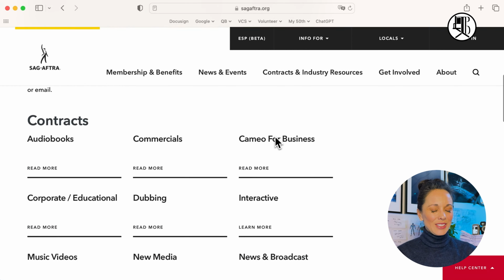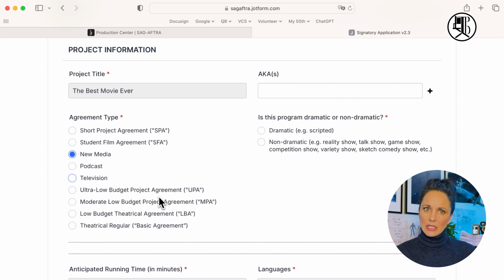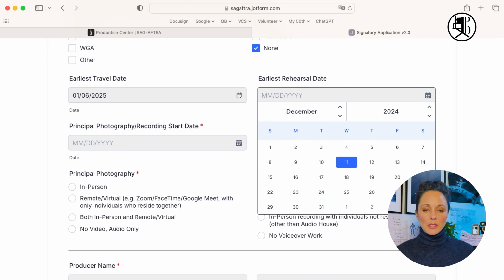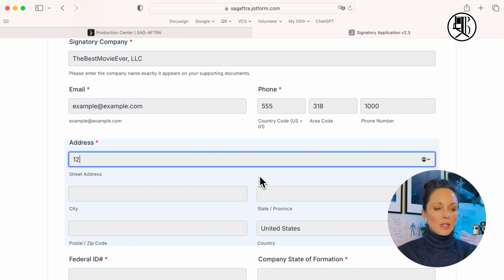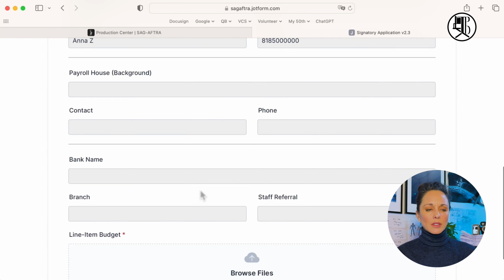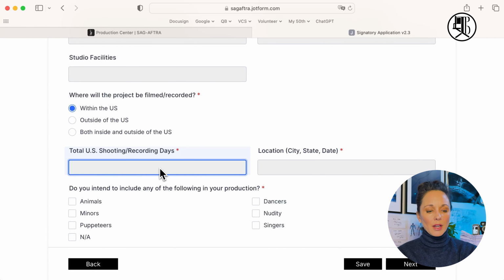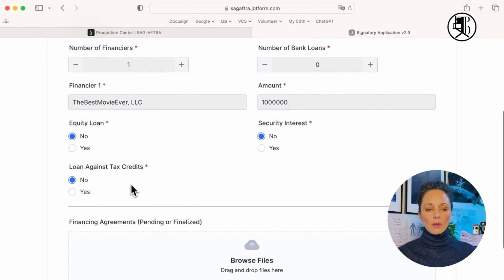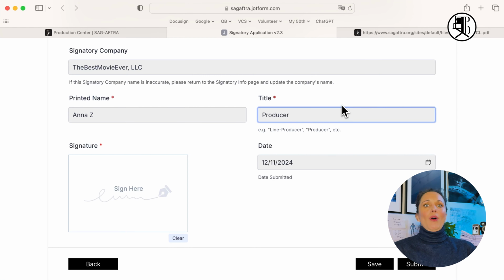How To Make Your Project SAG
Want to work with SAG-AFTRA actors but don’t know where to start? In this episode of The Producer’s Desk, Anna Zielinski walks you through the entire SAG signatory application process. Learn what it means, why it matters, and how to get it done step by step. From agreements to pro tips, this guide will help you unlock top-tier talent for your production.

Timestamps:
00:00:00 Intro
00:00:18 What is SAG
00:00:50 Producers and SAG
00:01:15 What It Takes To Be Signatory
00:01:42 Step by Step Overview
00:01:54 How to Navigate the Actual Application!
00:02:17 Begin by going to Sag Website
00:02:30 Contracts & Industry Resources
00:03:00 SAG Contracts
00:03:18 New Media Project Example $1M Budget
00:03:37 Signatory Application Link
00:04:41 Application Example
00:05:04 Project Information Section
00:08:50 Start Dates Important Note!
00:10:20 Signatory Information Section
00:12:25 Chain of Title Place Holder Suggestion
00:13:06 Project Finances Section
00:14:56 Production Details Section
00:15:51 Casting & Breakdown Services
00:17:44 COI, Insurance Section
00:18:30 Ownership Section
00:19:37 Financier Section
00:21:00 Distribution Section
00:21:45 Pre-Production Cast List Section
00:22:38 Final Signatures on Application
00:23:06 How To Save Application and Return
00:23:23 Key Takeaways - Application Process, SAG Rep Assignment
00:24:43 Review, Like, Subscribe & Share :)